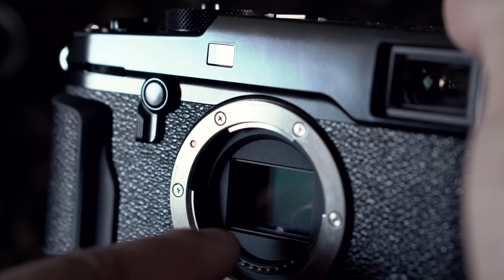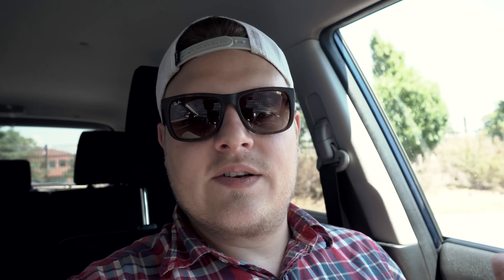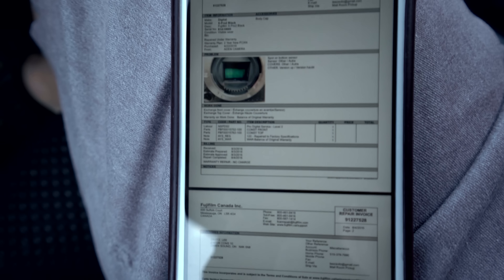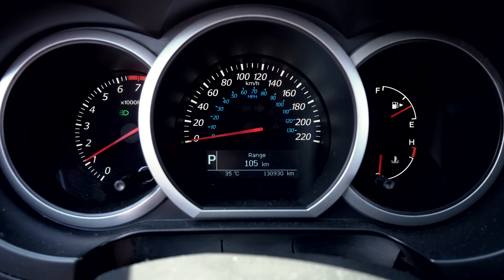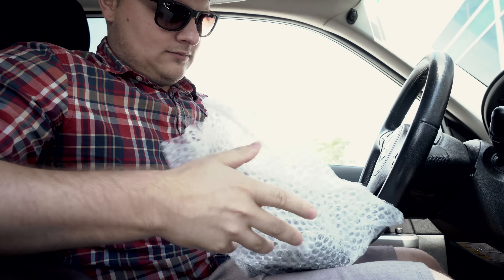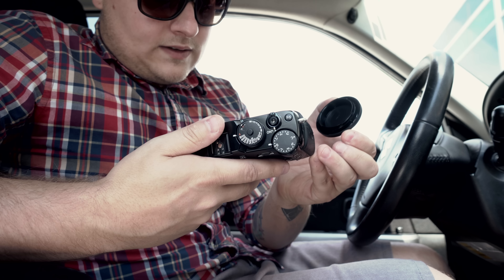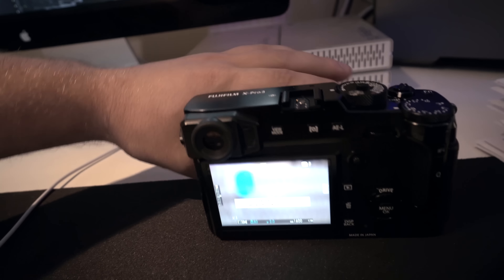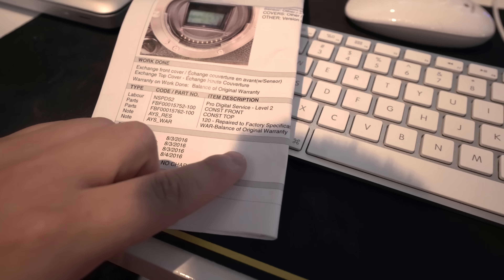My experience with FujiFilm Canada repair service - in 4K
So the sensor on my X-Pro2 had an issue so I decided to send it in for repair because I had a few days without needing it. This is my experience with their awesome warranty service.

You can get an Xpro2 on amazon